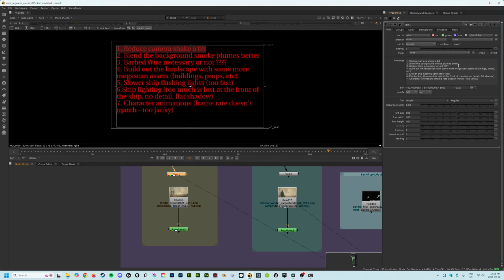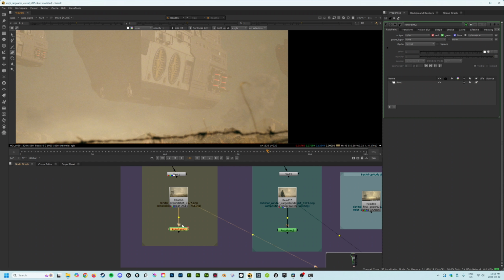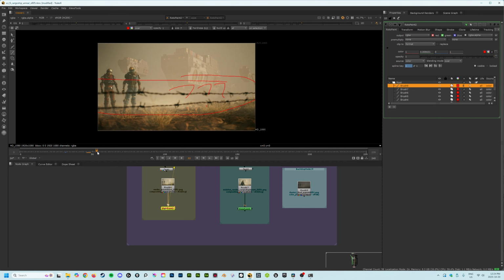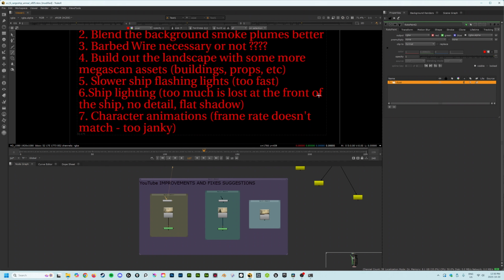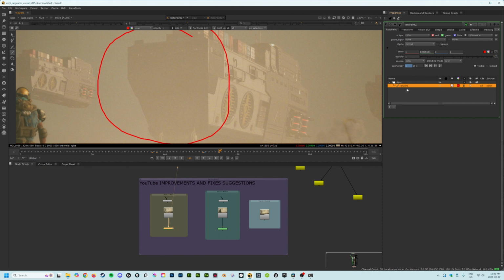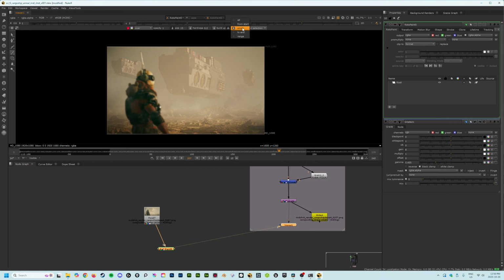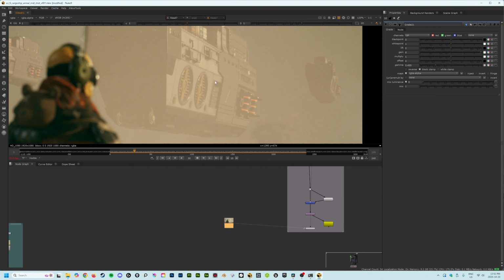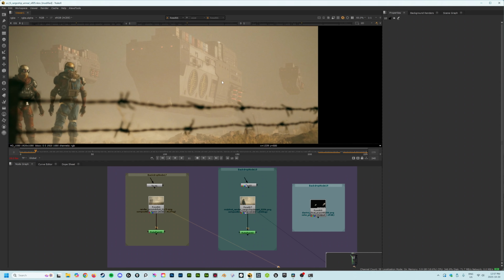I Created A Dystopian Sci-Fi Scene In Unreal Engine (FIRST TIME using Unreal Engine!!!)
Hey everyone, I've been working on this project for a while now... the goal of creating this was to learn how to use Unreal Engine. It was definitely more challenging than I anticipated but I'm happy to share my final results with you in this video.

Thanks!